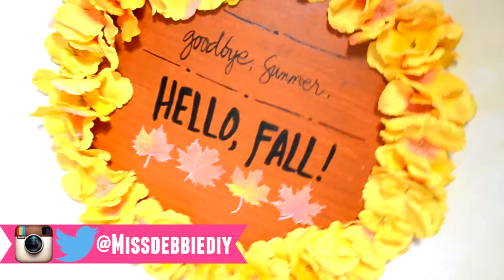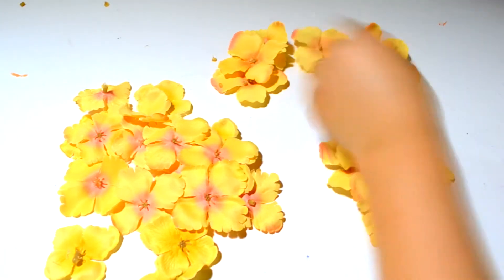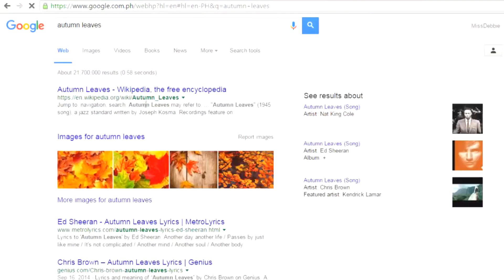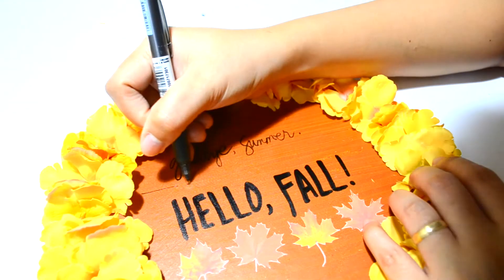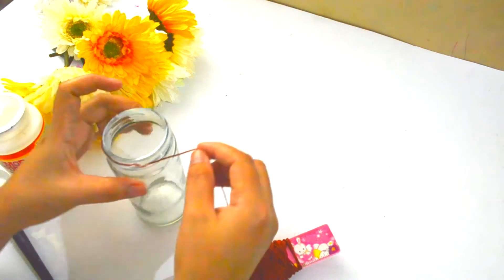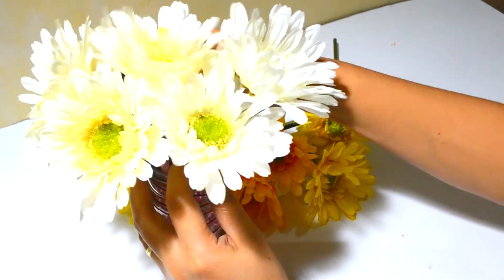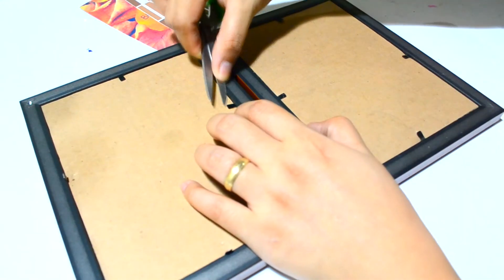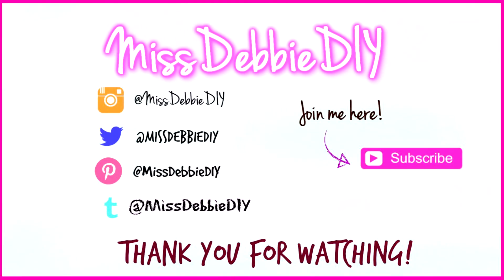DIY: Fall Room Decor! Super Cheap and Easy Decoration! 2015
Here's my first ever DIY Fall Room Decor for 2015. This DIY will make your room more interesting and look good this year.

P.S. Sorry for my poor grammar. English is not my native language. Hope you understand! Thank you!

Enjoy this DIY for fall. 2015